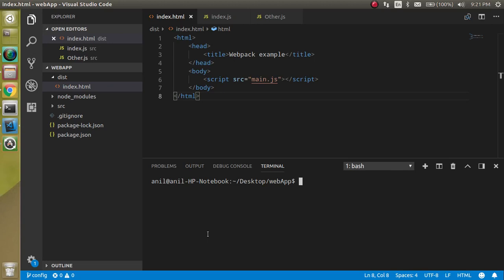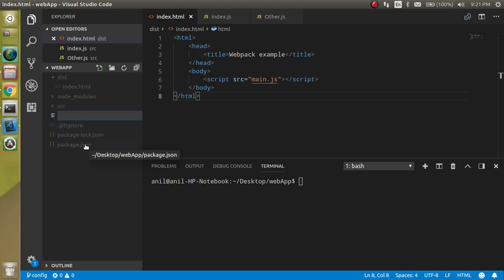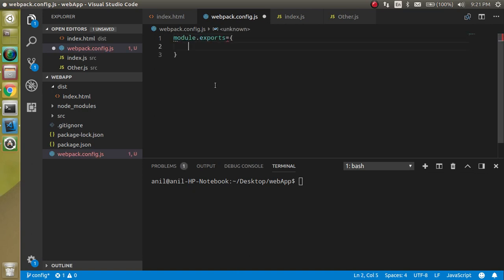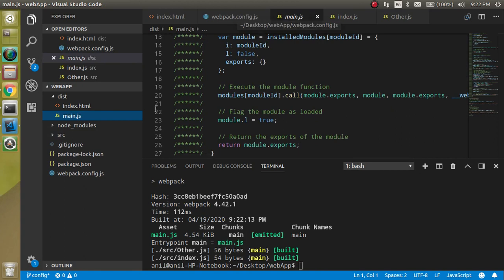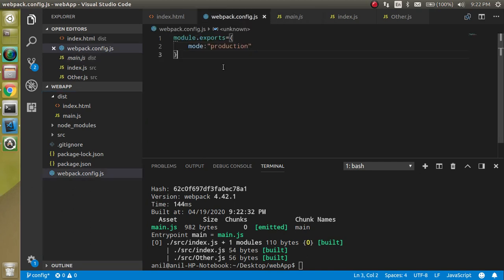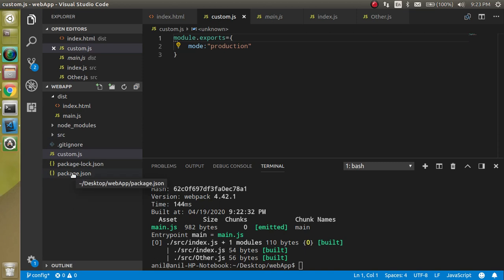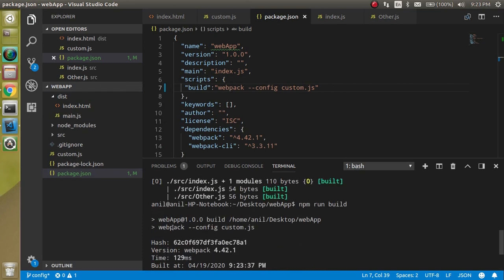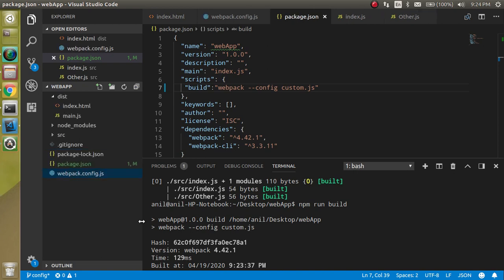Webpack Tutorial #3 Make Config file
In this webpack tutorial, we learn what is webpack and how to make a config file with a simple example. this video is made by anil Sidhu in the English  language

Make config file
apply mode
rename config file